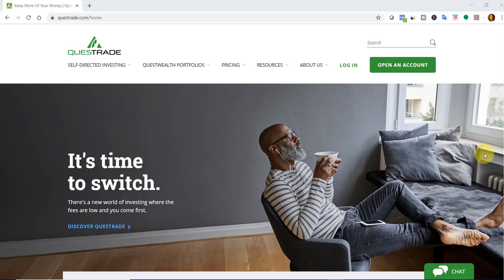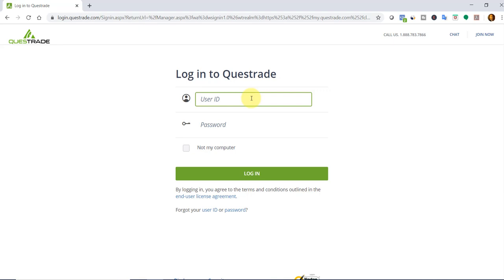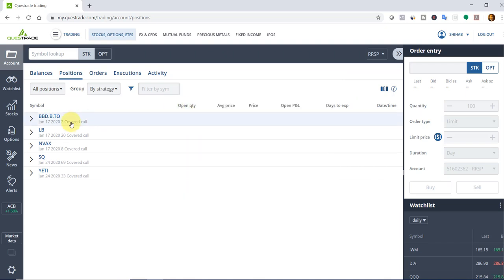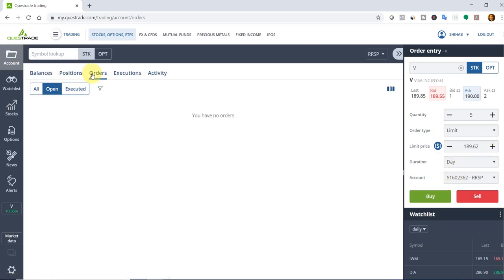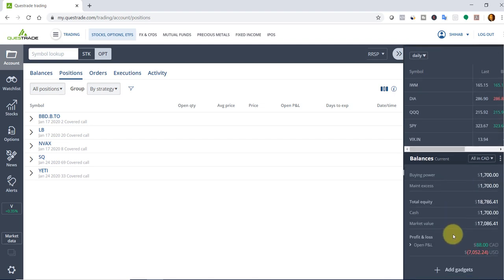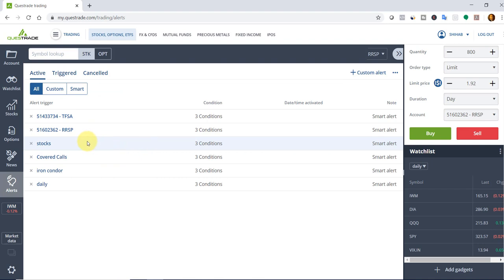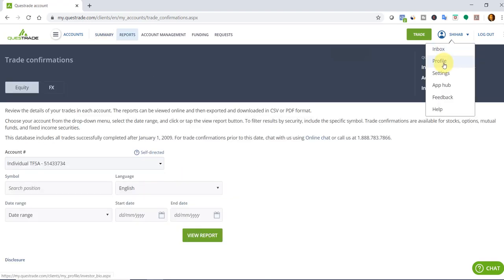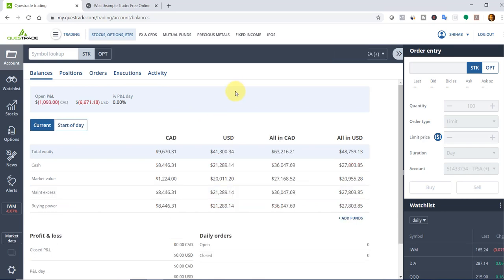HOW TO USE QUESTRADE